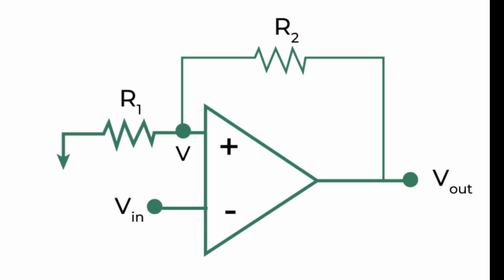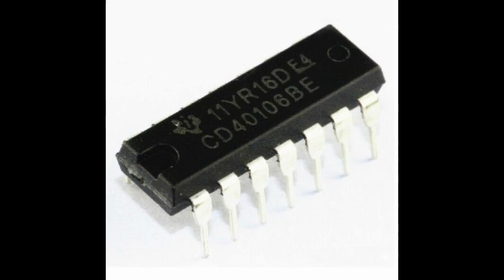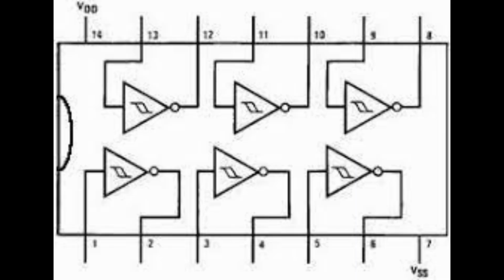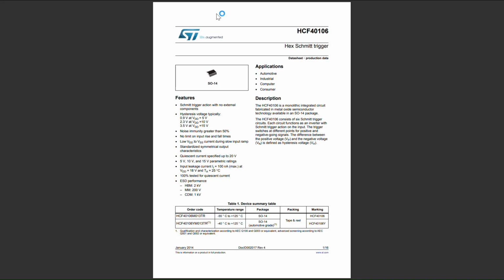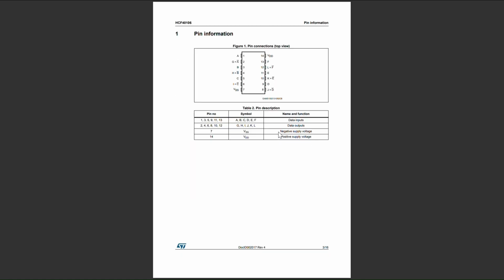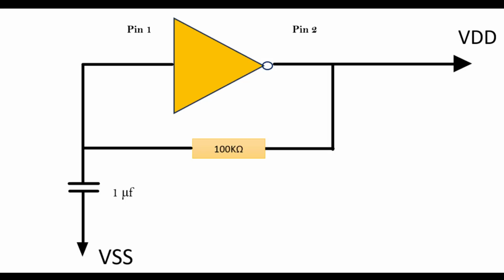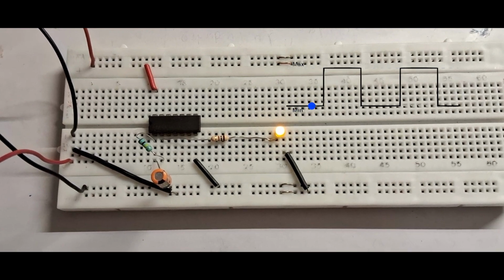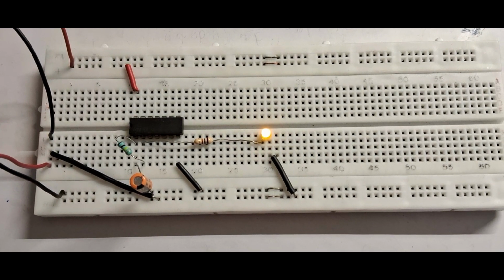IC 40106: Your Gateway to Schmitt Trigger Brilliance!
Welcome to our comprehensive guide on IC 40106, the Schmitt trigger integrated circuit that opens the doors to a realm of electronic brilliance. In this meticulously crafted tutorial, we delve into the intricacies of IC 40106, providing a thorough understanding of its functions and applications.
Through practical demonstrations and circuit examples, we showcase the versatility of IC 40106 across various applications, including waveform shaping, oscillation, and signal conditioning. Whether you're a hobbyist experimenting with DIY projects or a seasoned engineer developing sophisticated systems, this video serves as your definitive guide.